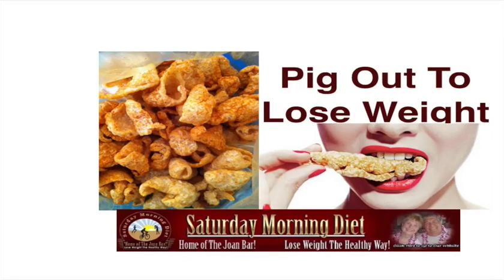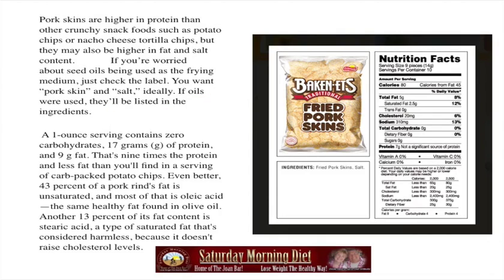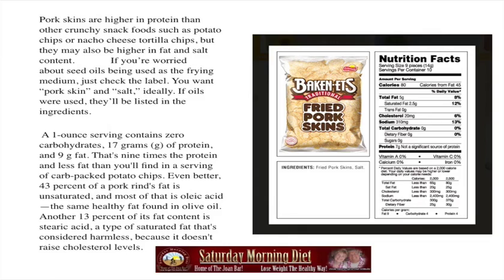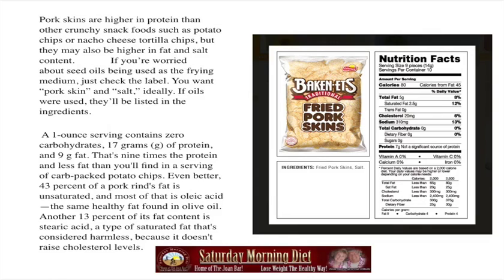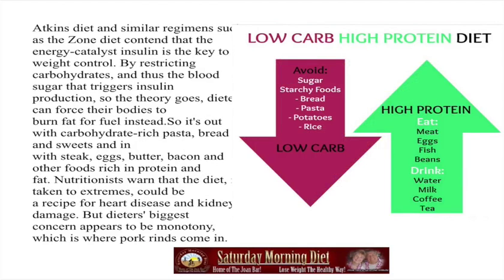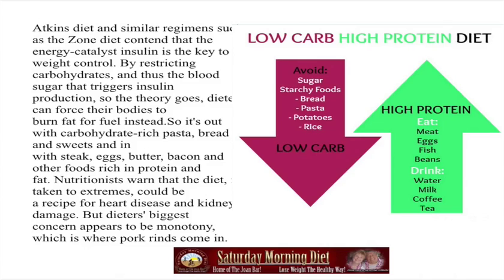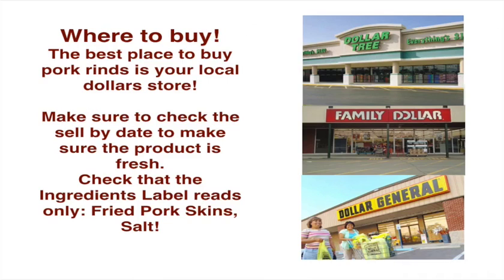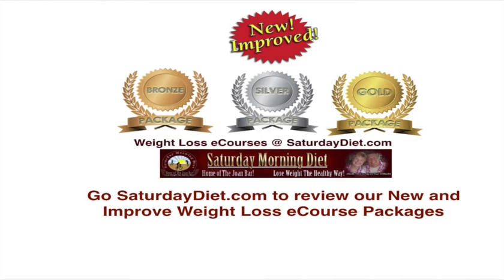Pig Out To Lose Weight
If you are ready to lose fat you must eat more “FAT”
Trading in carbs for protein, allowing dieters to gobble up eggs, bacon, and steak — but cut out bread, pasta and potatoes. The theory is that without carbohydrates, the body won’t produce as much insulin, resulting in less fat storage and fewer food cravings.
Pork skins are higher in protein than other crunchy snack foods such as potato chips or nacho cheese tortilla chips, but they may also be higher in fat and salt content.             If you’re worried about seed oils being used as the frying medium, just check the label. You want “pork skin” and “salt,” ideally. If oils were used, they’ll be listed in the ingredients.
 A 1-ounce serving contains zero carbohydrates, 17 grams (g) of protein, and 9 g fat. That's nine times the protein and less fat than you'll find in a serving of carb-packed potato chips. Even better, 43 percent of a pork rind's fat is unsaturated, and most of that is oleic acid—the same healthy fat found in olive oil. Another 13 percent of its fat content is stearic acid, a type of saturated fat that's considered harmless, because it doesn't raise cholesterol levels.
There are no carbohydrates, making pork skins a low-glycemic food, with little impact on blood sugar. If you're following a 2,000-calorie diet, between 200 and 700 calories should come from protein, and 500 to 700 calories should come from fat. Pork skins can easily fit into your daily diet, if you practice portion control.
Atkins diet and similar regimens such as the Zone diet contend that the  energy-catalyst insulin is the key to weight control. By restricting  carbohydrates, and thus the blood sugar that triggers insulin  production, so the theory goes, dieters can force their bodies to  burn fat for fuel instead.So it's out with carbohydrate-rich pasta, bread and sweets and in  with steak, eggs, butter, bacon and other foods rich in protein and  fat. Nutritionists warn that the diet, if taken to extremes, could be  a recipe for heart disease and kidney damage. But dieters' biggest  concern appears to be monotony, which is where pork rinds come in.
The best place to buy pork rinds is your local dollars store!

Make sure to check the sell by date to make sure the product is fresh.
Check that the Ingredients Label reads only: Fried Pork Skins, Salt!
Go SaturdayDiet.com to review our New and Improve Weight Loss eCourse Packages